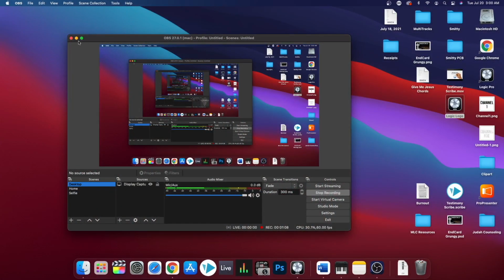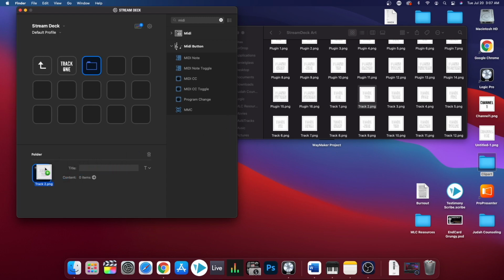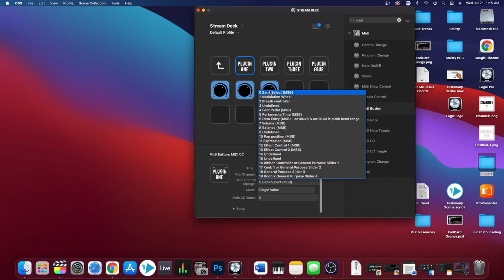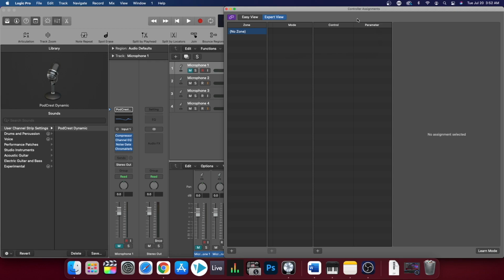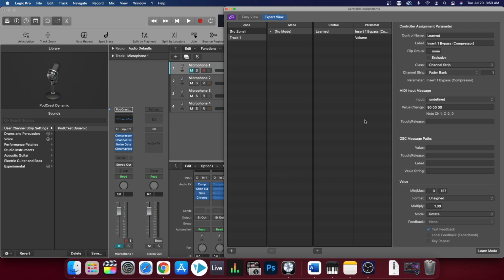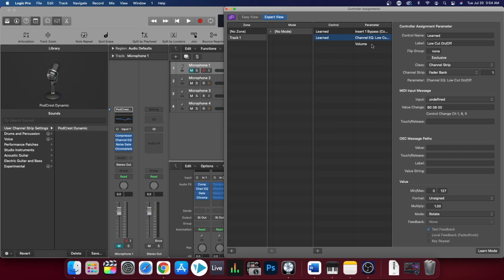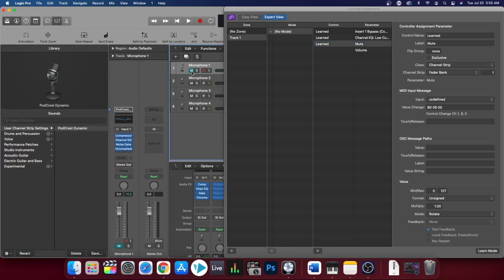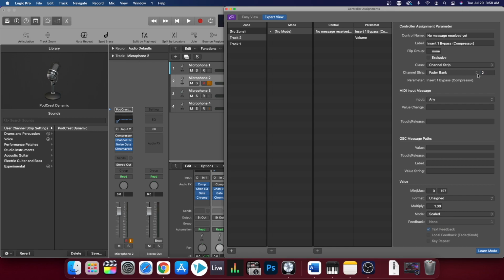How to Use MIDI Commands with Elgato Stream Deck and Logic Pro | Enable and Disable Plugins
As requested, here is a video on programming MIDI CC's to control different parameters of Logic Pro. The principles of this video can be applied for a variety of applications within Logic Pro. Enjoy!